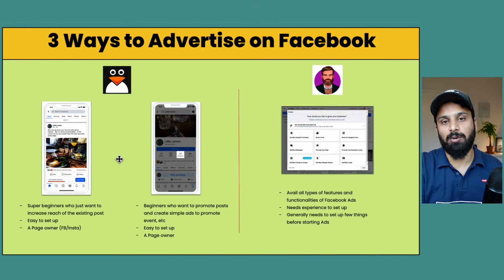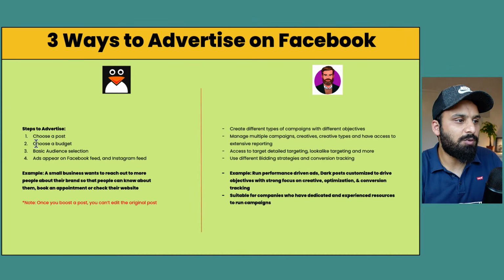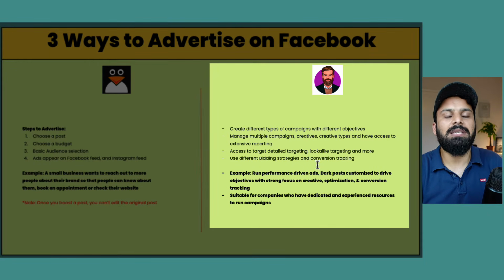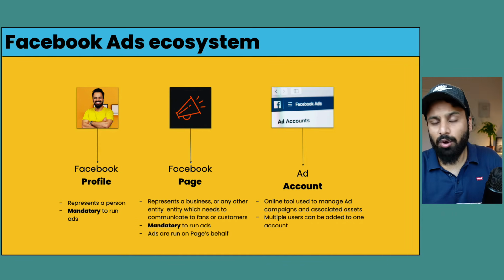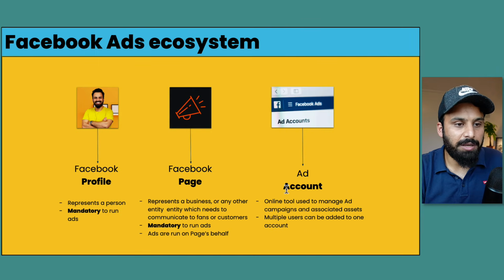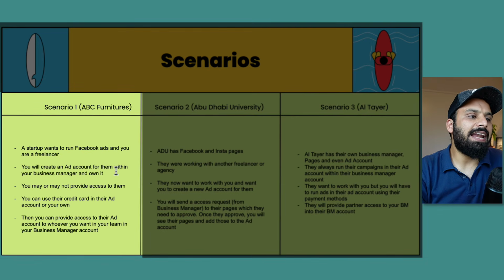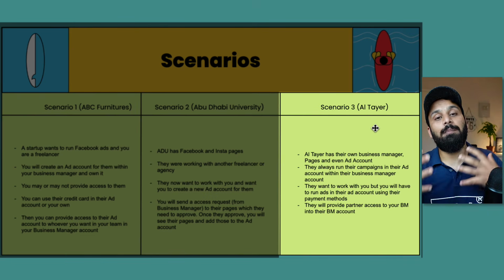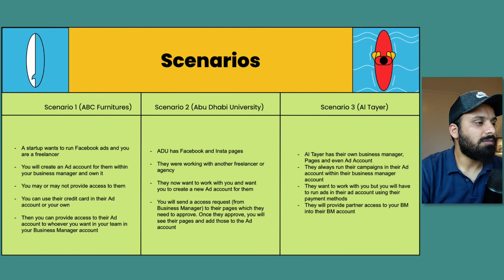Meta Ads Ecosystem (Lesson 2) - Facebook/Meta Ads Course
In this video, we will discuss about Facebook Ads ecosystem. To run facebook Ads, it is important to have knowledge of the different entities and how to use and manage them

In addition to that we will understand the different ways to advertise on Facebook like boosting and running performance campaigns

We will also understand the difference between a Facebook profile, Page, Ad Manager and Business Manager. I will also give you examples how agencies maintain their business manager setup

0:00 Introduction
1:00 Different ways to advertiser on Facebook Ads
5:03 Boosting vd Facebook Ad Manager
12:24 Facebook Ads ecosystem
18:00 Agency setup
27:11 Quiz and Task